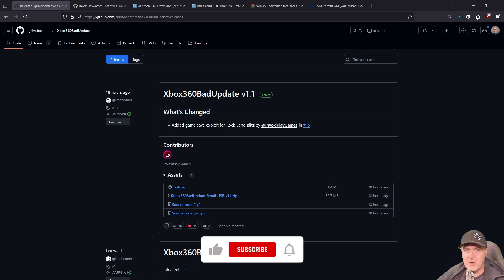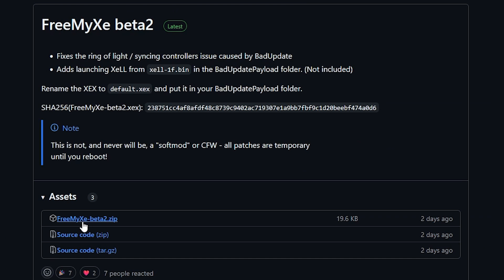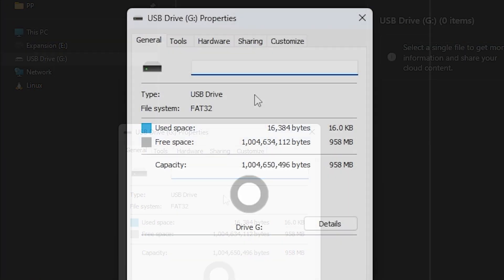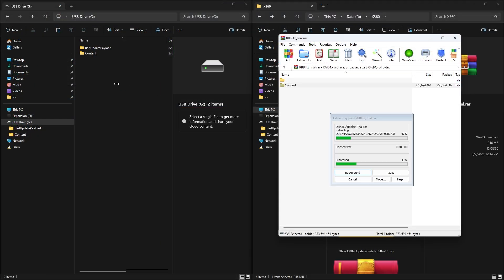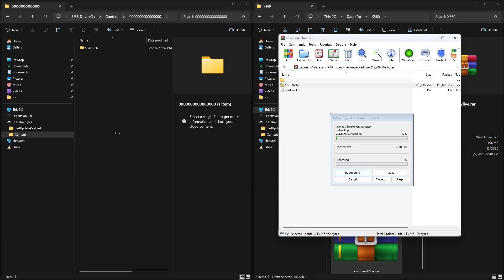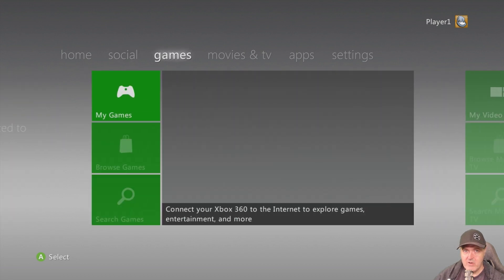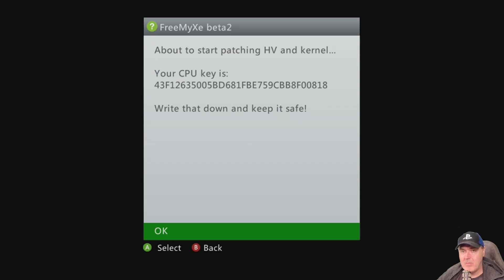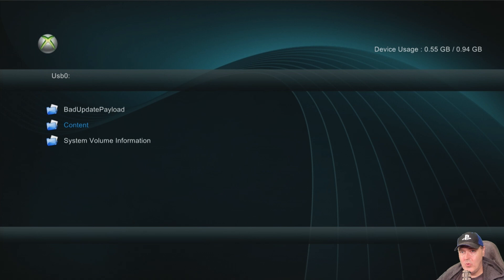Hack your Xbox 360 by just using Rock Band Blitz Demo!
Releases · grimdoomer/Xbox360BadUpdate

XEXMenu 1.1 Download [XEX Menu ISO, LIVE and XEX] - File manager for Xbox 360 | Digiex

Rock Band Blitz Xbox Live Arcade Download (Delisted from XBLA) | Digiex
(Google Search it)